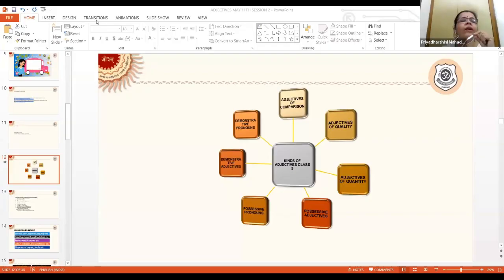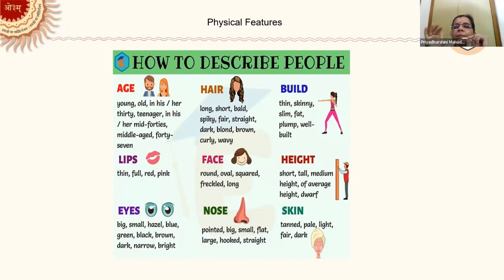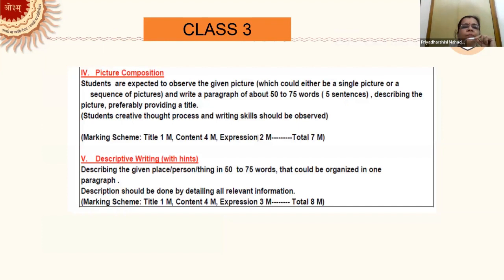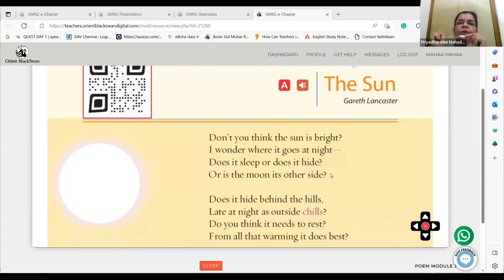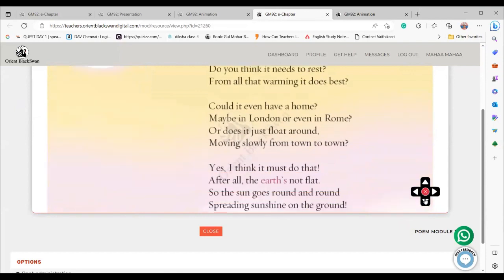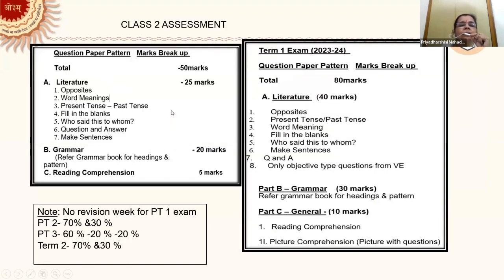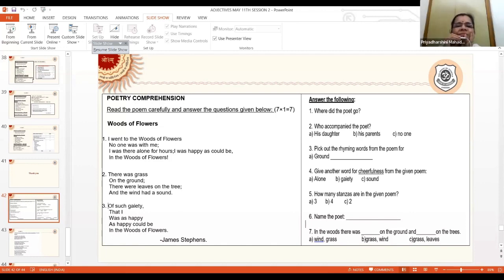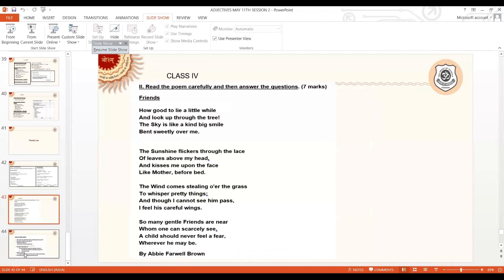MAY 2023 TEP - ENGLISH - I TO V - SESSION 10